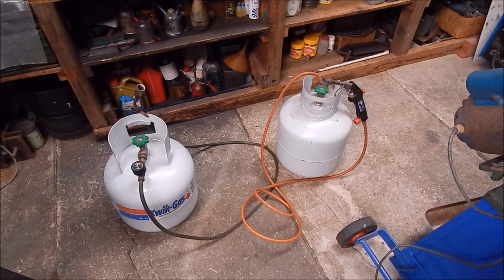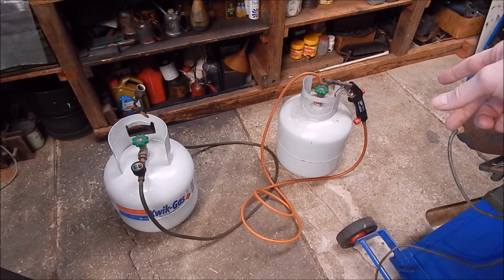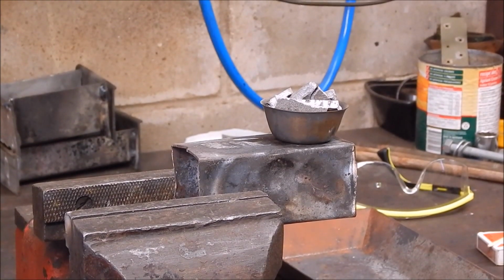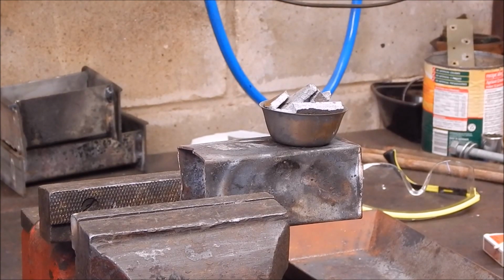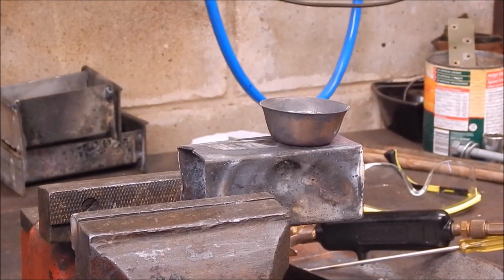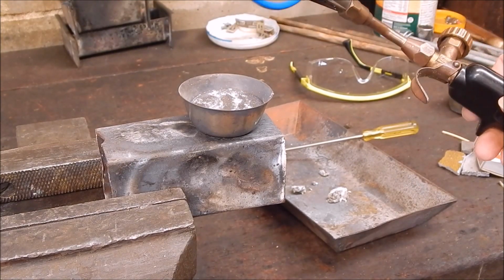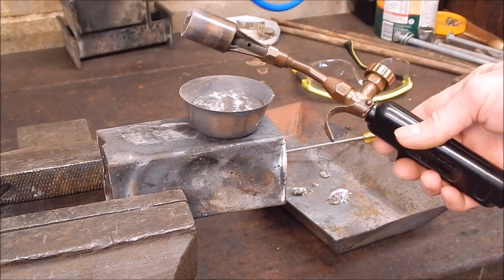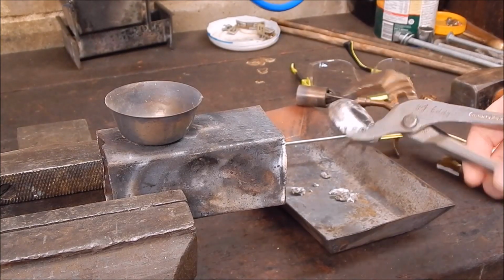How easy is it to melt aluminium ?